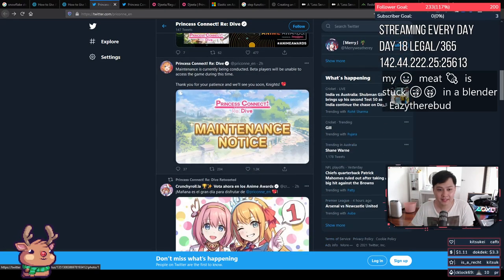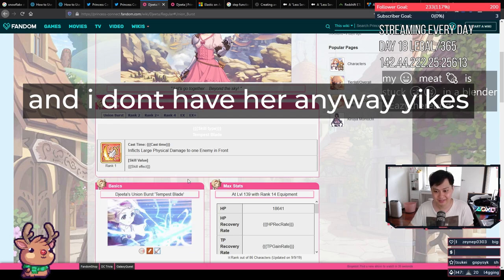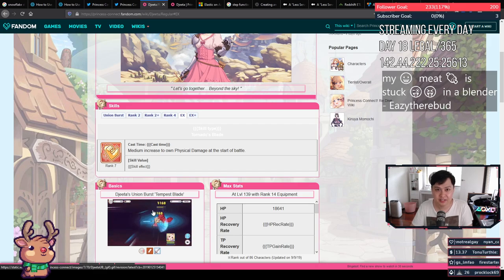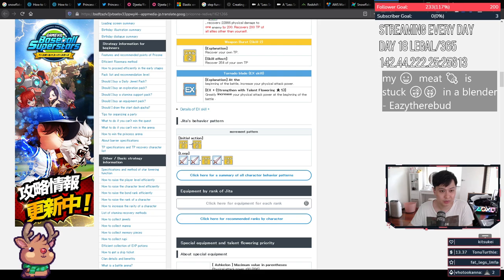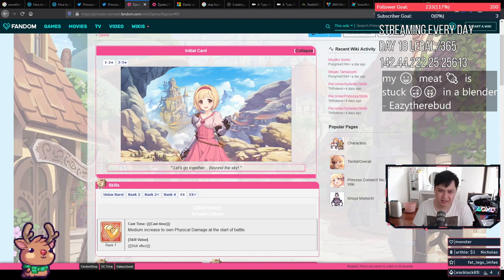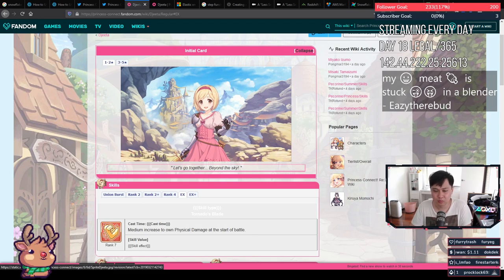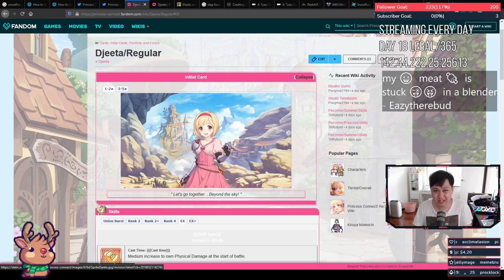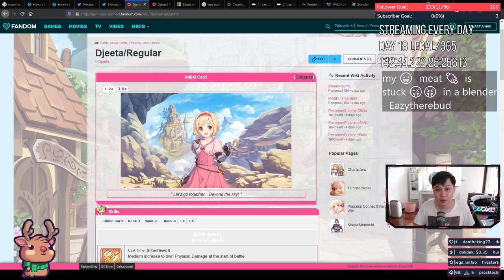[Princess Connect! Re:Dive] Djeeta - The Skyfarer From Another World (Summary, Evaluation, Roll)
Hey guys,

So... We're getting Djeeta first. She's no Jun, but at least she's cute. Today, let's take an in-depth look at her, and whether we should roll for her.

Take care,
Lace.